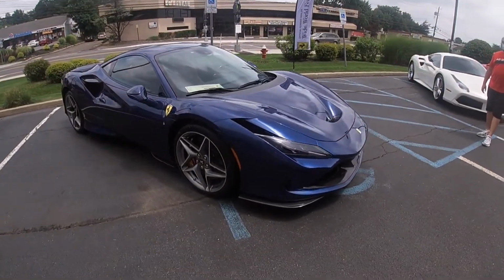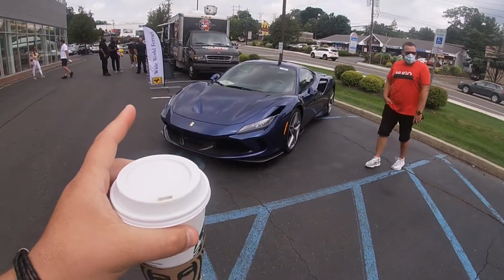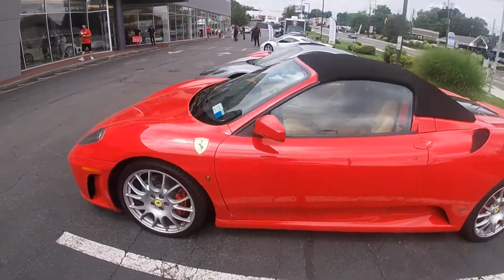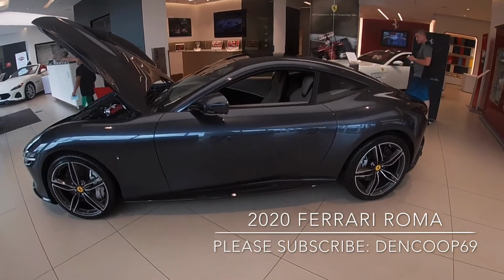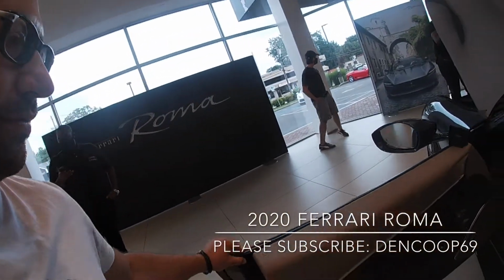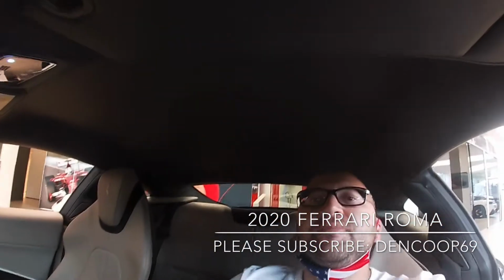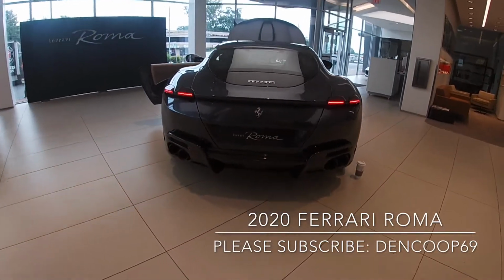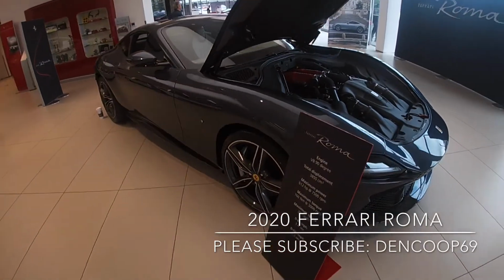2020 Ferrari Roma Introduction 488 F8 Tributo F430 F360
2020 Ferrari Roma F8 Tributo 488